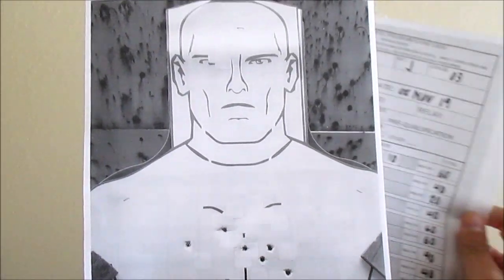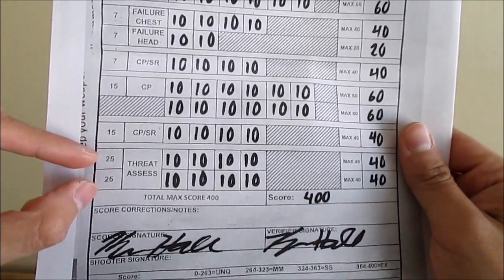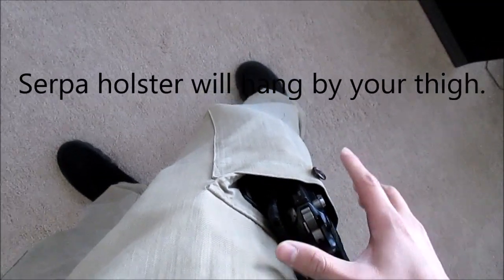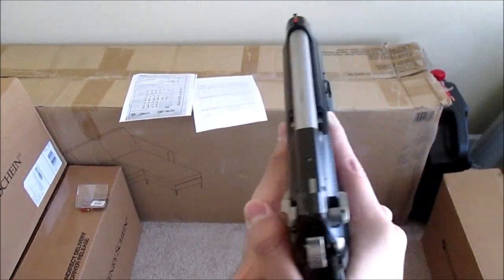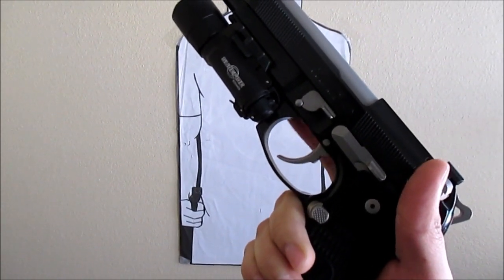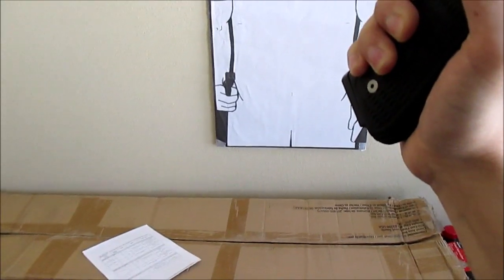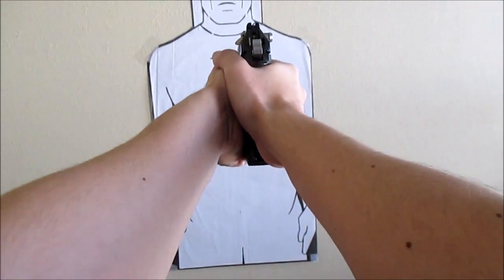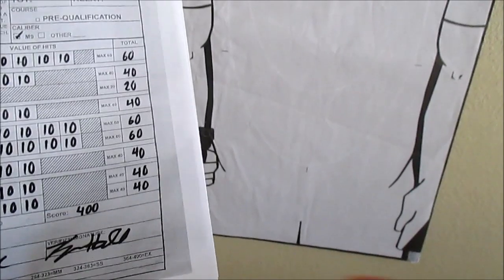How to get Expert on Marine Corps Pistol Qualification (M9 Combat Pistol Program)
I made this because I think with a little guidance, most Marines and sailors who take the pistol qual can get Expert on the range.  I included the CPP rules bc I felt a little lost on the layout when I took it.  The tips on shooting an M9 start at about 7:00
references